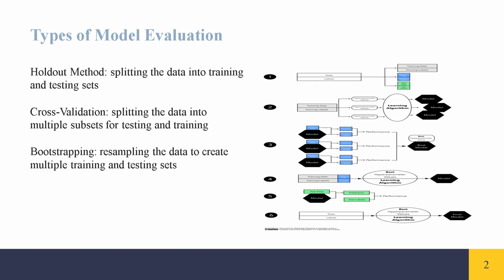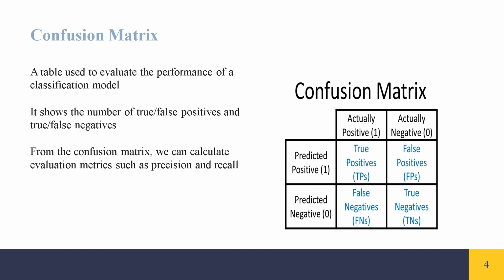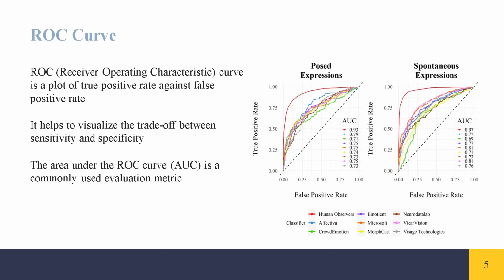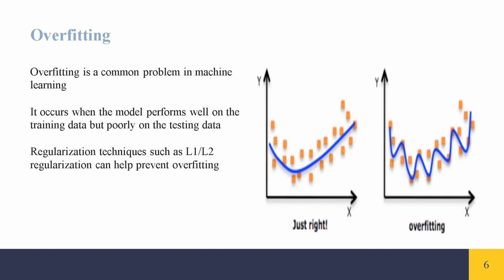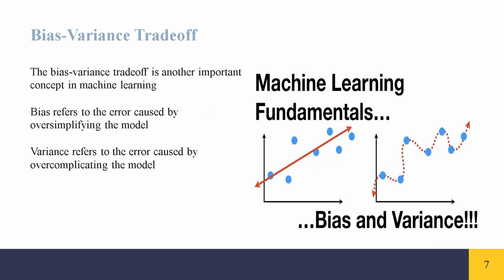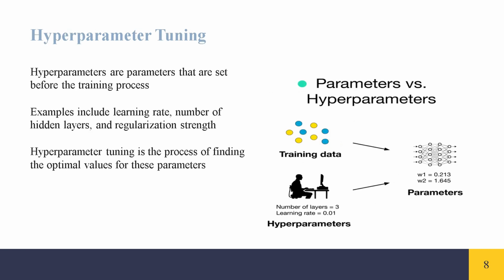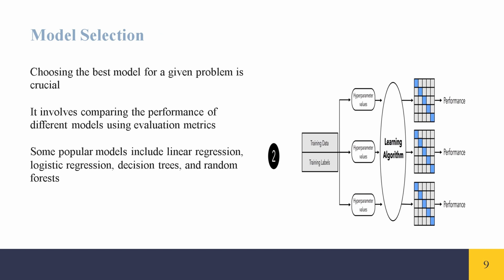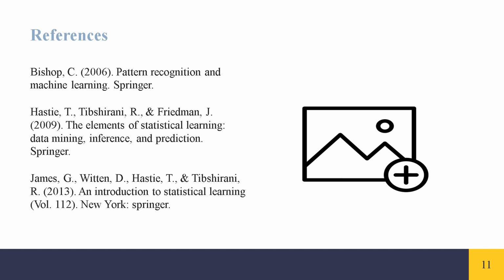Machine Learning Lesson 5: Model Evaluation